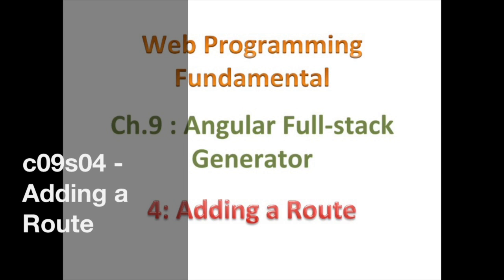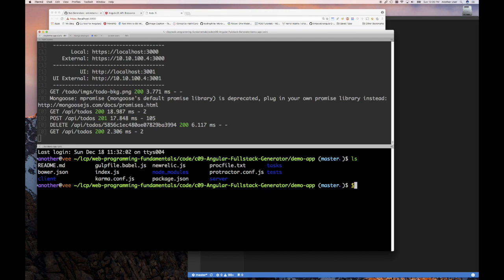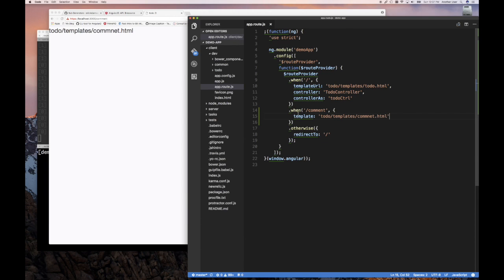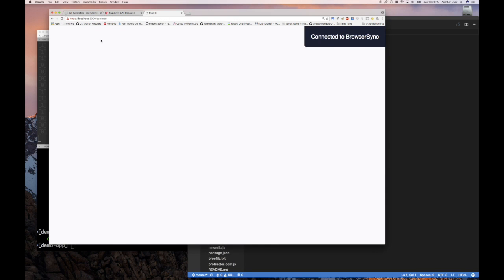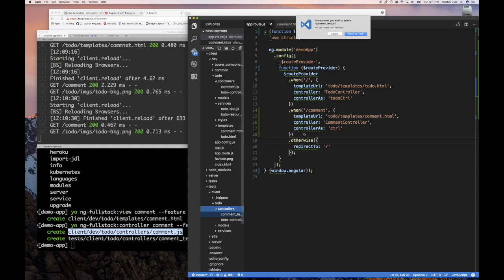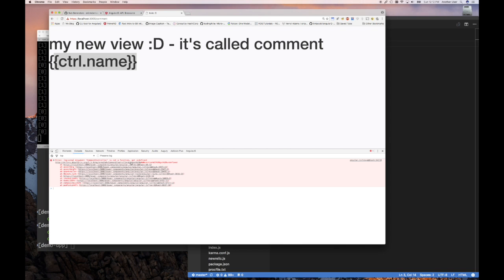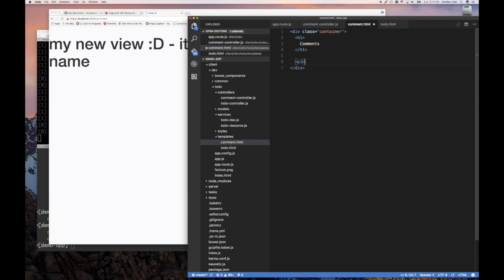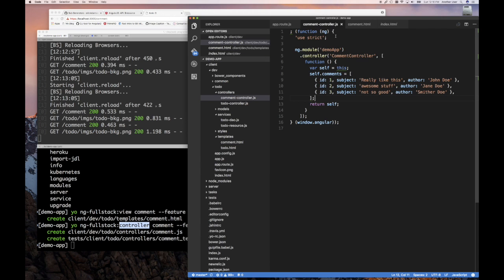c09s04 - Adding a Route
Hello there.

Let's look at adding a Route to our demo-app.

We need to create a View and Controller for our Route. We will be using the Ng-Fullstack generator.